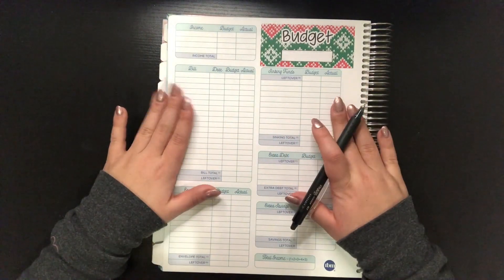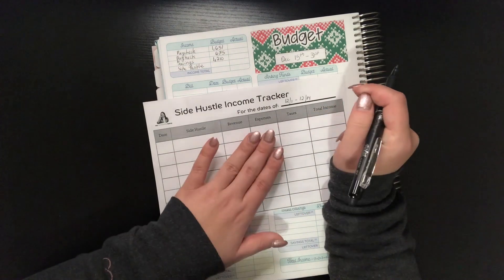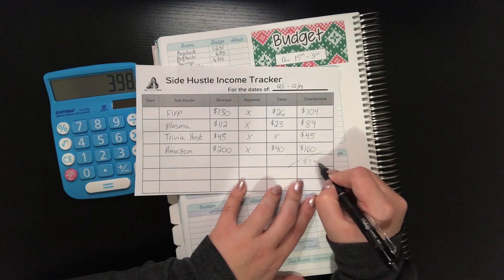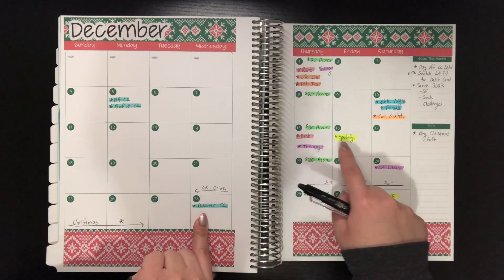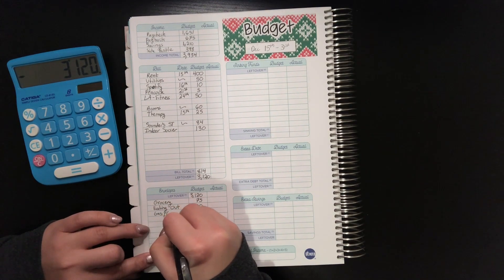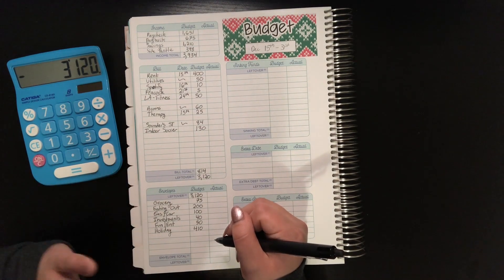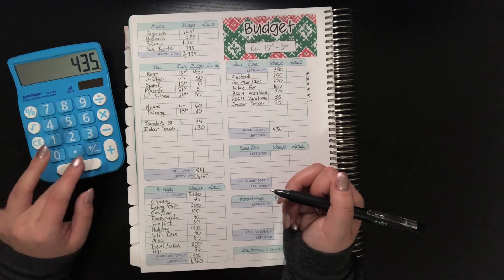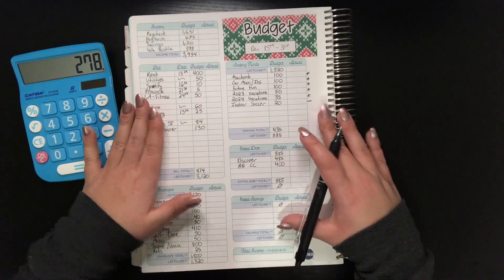MID-DECEMBER SET-UP Budget by Paycheck Workbook | Zero-Based Budgeting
December 2022 weeks 3 & 4 Budget Set-up using the Budget by Paycheck Workbook from The Budget Mom! Watch to see how I allocated my funds and what my priorities are now that I am officially single, living on my own, and working to pay off over $200k in student loan debt!

I started my Budget by Paycheck journey in August 2021 and it has helped me stop living paycheck to paycheck! I am able to budget and save money every month while paying off debt. As a 25-year-old woman, I am working on becoming debt free, saving for large purchases, and building my empire (aka, building wealth)!

Stickers I Used:

Amazon Storefront (Budgeting Essentials)

There is NO additional charge to you! Thank you for supporting me so I can continue to provide you with free reselling content to help you improve, grow, and maximize your reselling business.